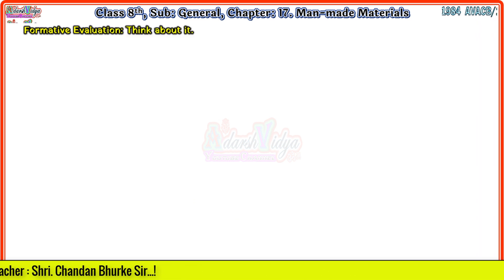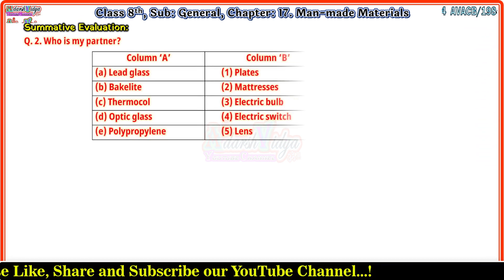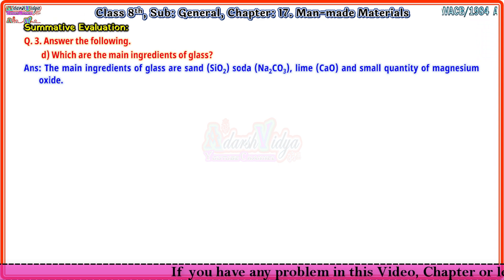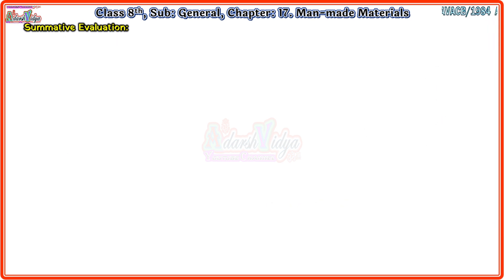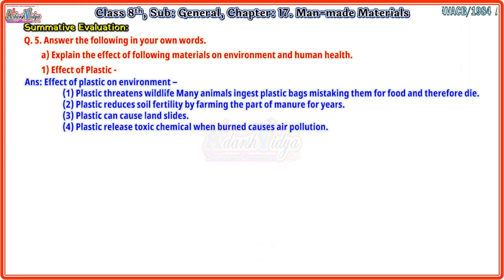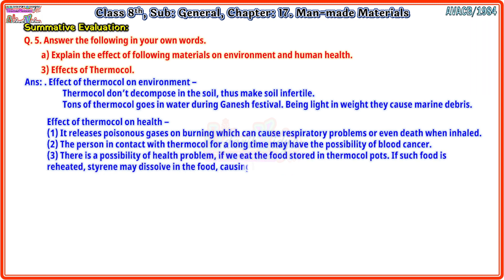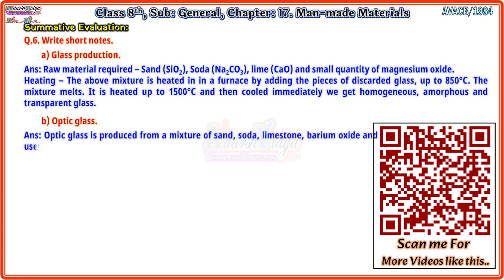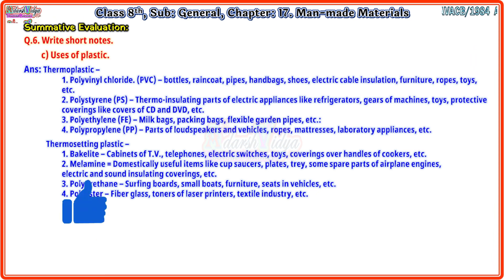Digital Exercise | Man-made Materials | Class 8th | General Science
This Video is very useful for leaning and understanding of Class 8th, General Science,

If any problem in this Video, then comment me. !

Digital Exercises, Inside the atom, Class 8th, General Science, Can you recall? Use  your brain power.

Health and Disease Class 8th, vdo-11 Exercises.